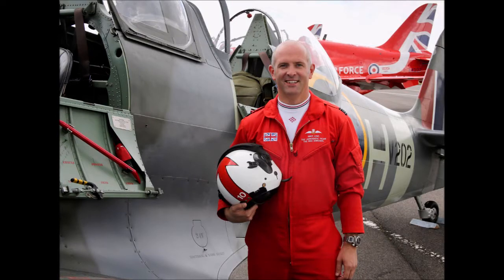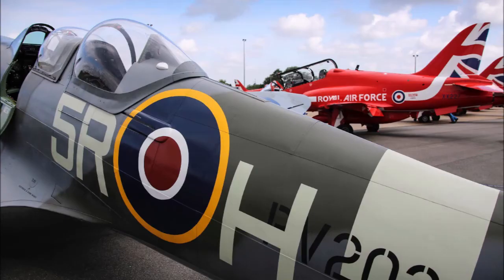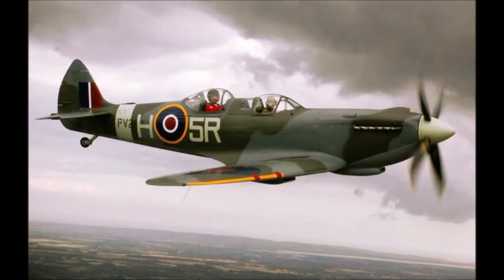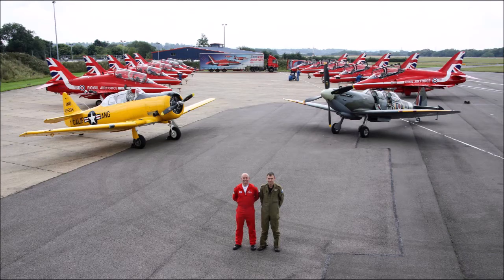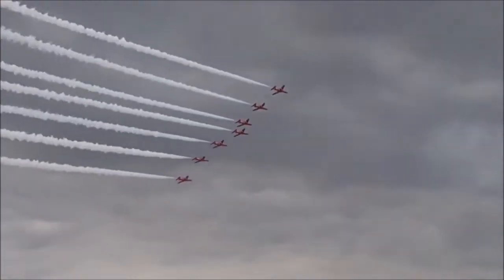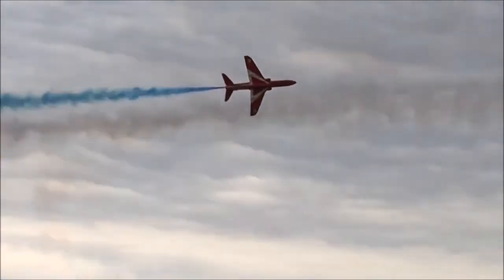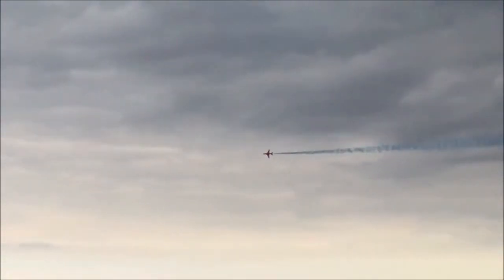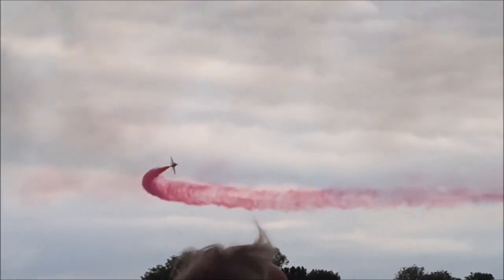RAFAT the Red Arrows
Red Arrows Display Summer 2015 Headcorn Aerodrome Kent